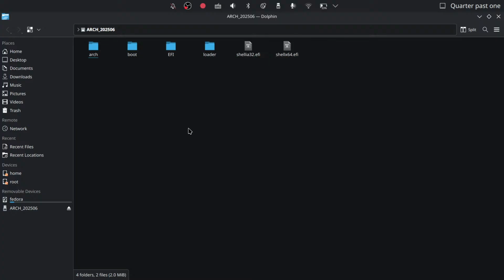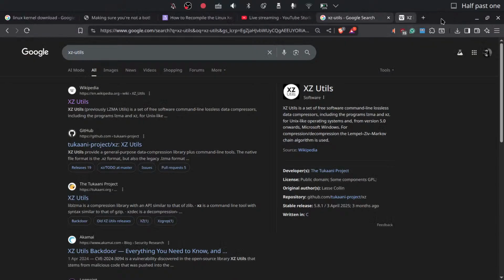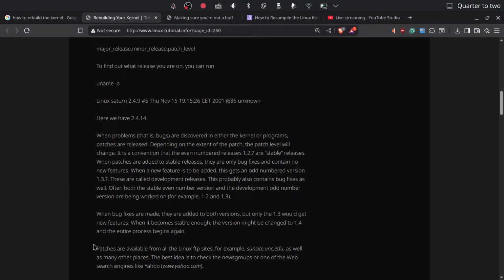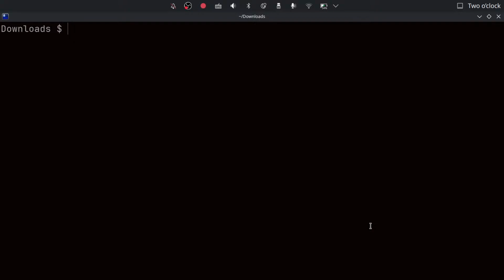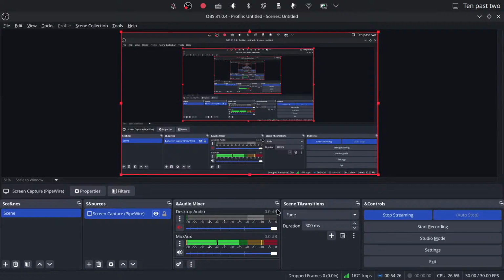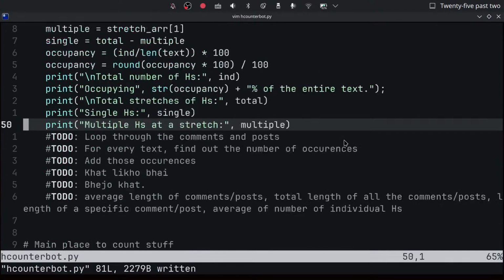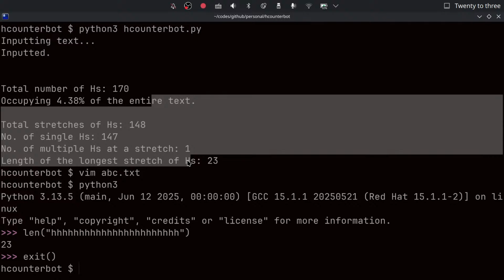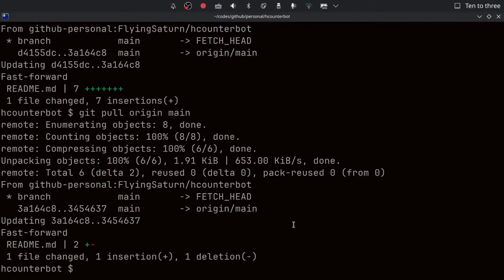I Drive... the kernel (Real)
Rebuilding a kernel on my Arch bootable pendrive